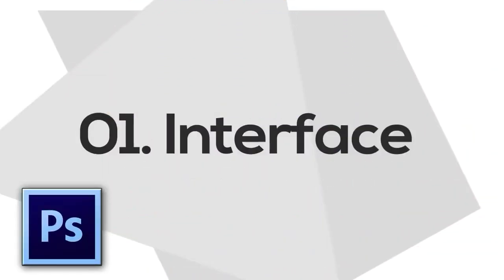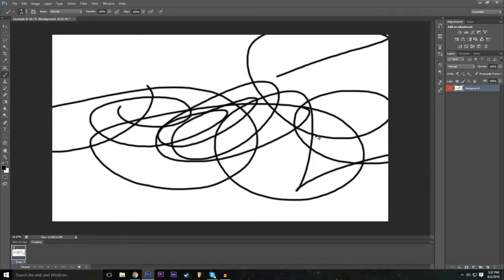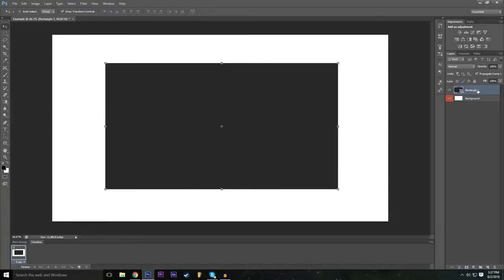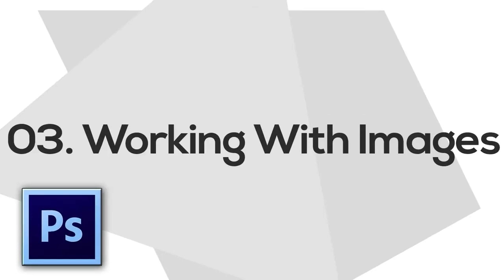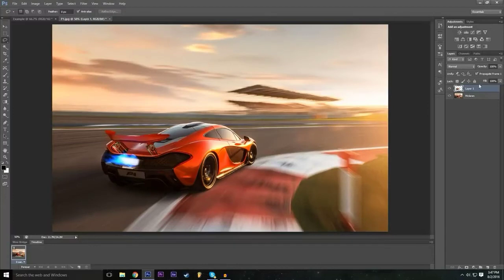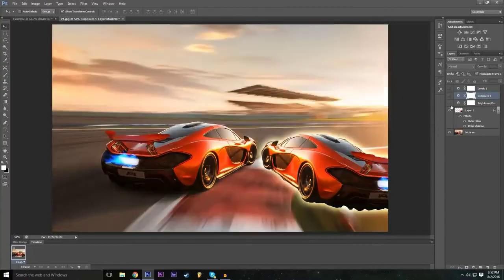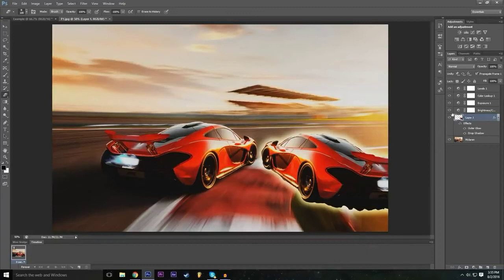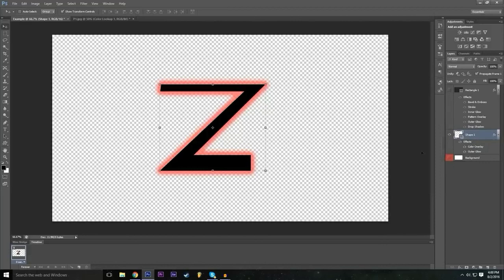Adobe Photoshop Tutorial _ The Basics for Beginner & 2020 Every new feature by Jemstar..(720_HD).mp4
Photoshop Basics Tutorial #2 ►Sections/ Lessons Taught
 1:36 - 1) Interface
 10:48 - 2) Effects Panel
 16:54 - 3) Working With Images
 27:25 - 4) Working With Text 30:10 -
5) Essential Tools

This tutorial was made to familiarize anyone to using Adobe Photoshop, and start creating awesome graphic design and projects today! This long video is a 5-Section tutorial that was designed to be a resource which could be used if one wishes to improve upon/ learn one certain aspect covered in the basics, however if you are a complete beginner, I recommend you follow along the whole way though this tutorial, so hopefully by the end of it, you will be alot more confident with your knowledge and ability as you continue getting more comfortable with the program!